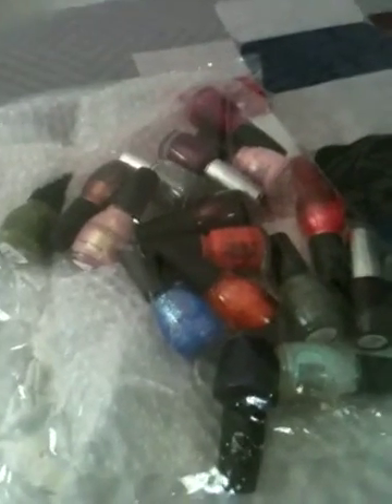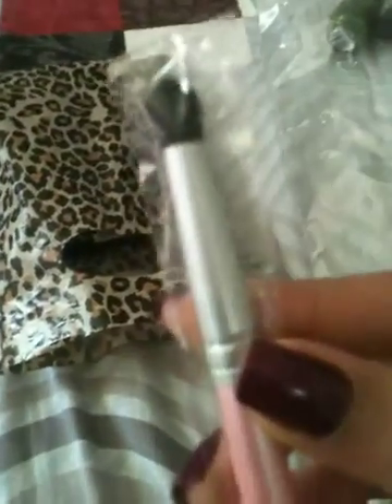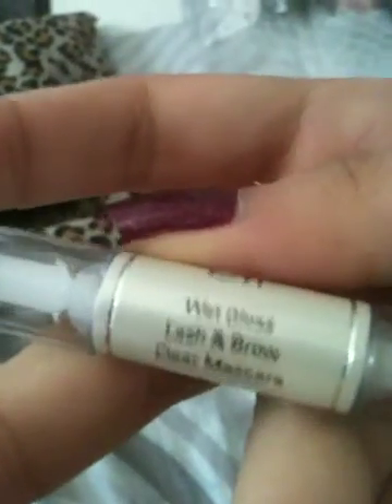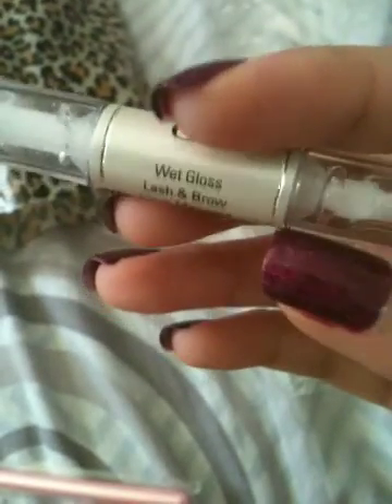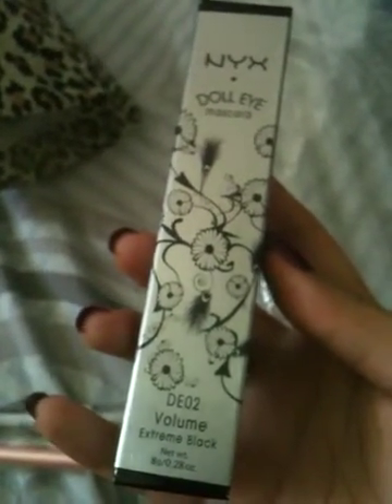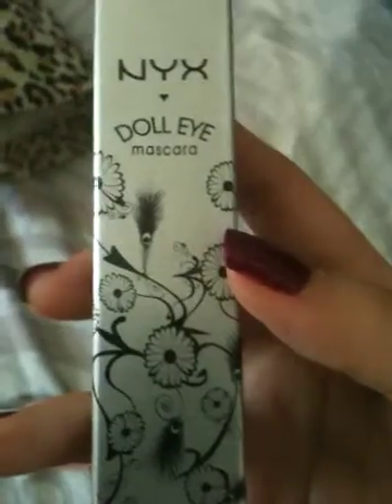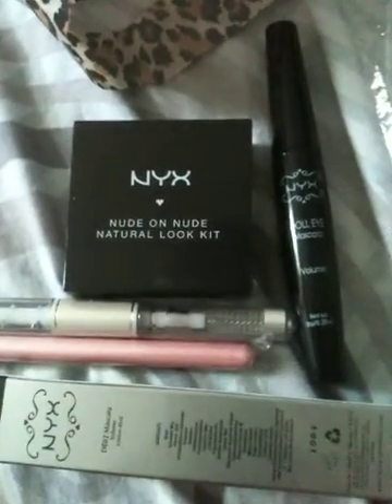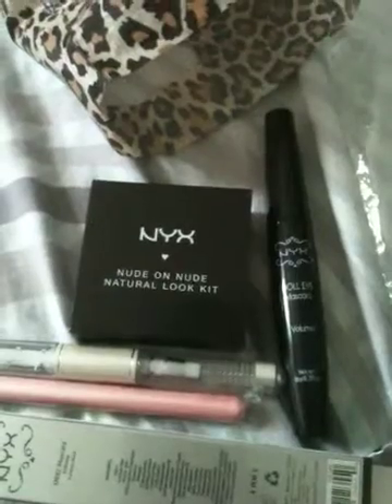Nail Polish and Makeup Haul - PART TWO!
Haul videos are definitely one of my favourite videos to film!

Prices mentioned below are in Singapore Dollars
NYX Nude On Nude Palette - $13.50
NYX Mascara - $10
E.L.F. Eyebrow and Eyelash Clear Gloss/ Mascara - $3
Coastal Scents Blending Brush - $3.50

(I CAN NOW FILM VIDEOS LONGER THAN 15MINS! YAY)